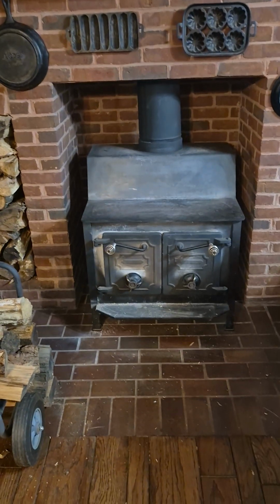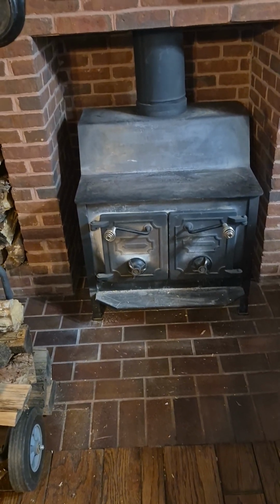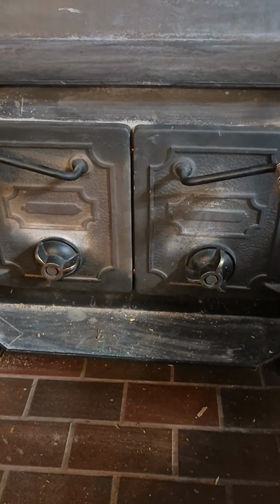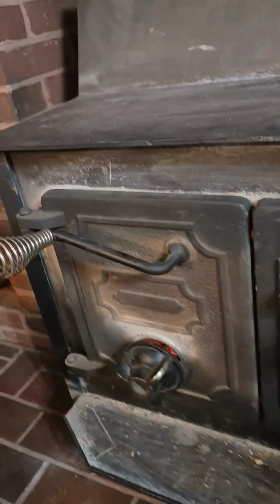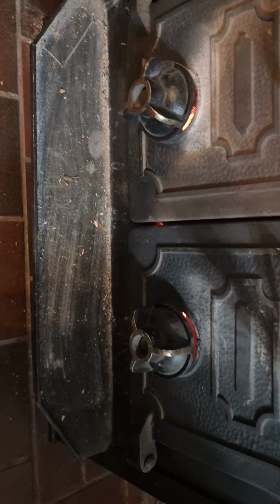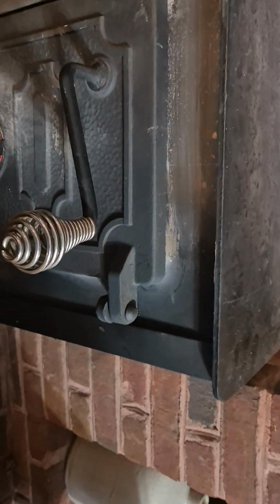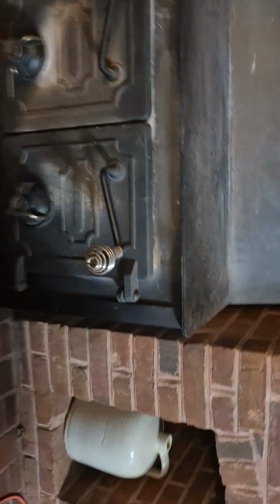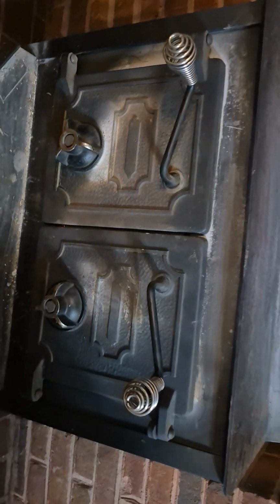Wood Stove Info